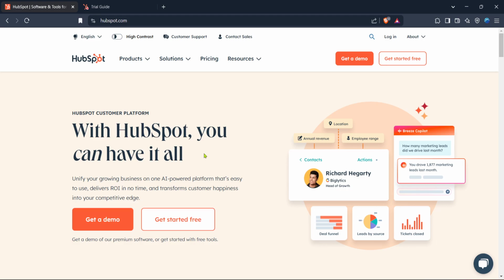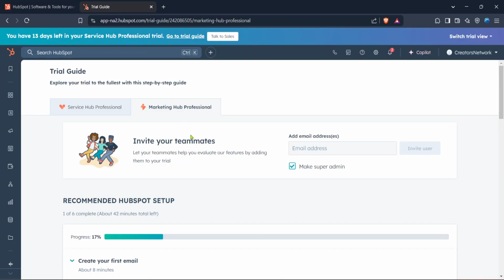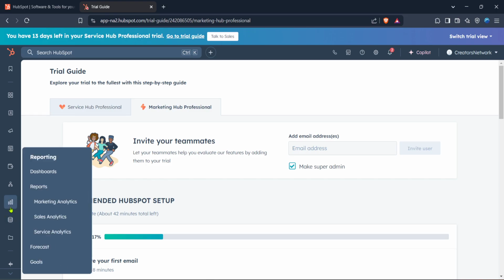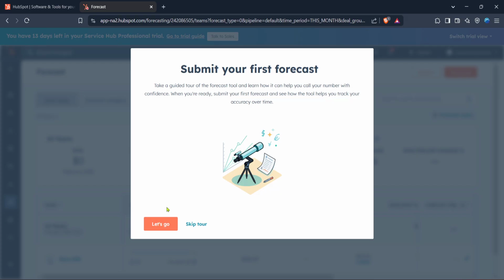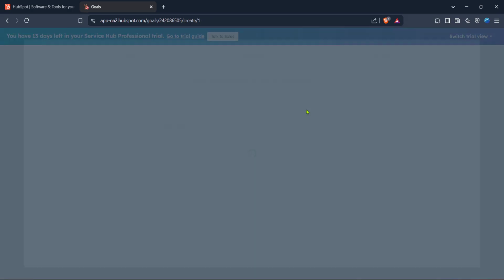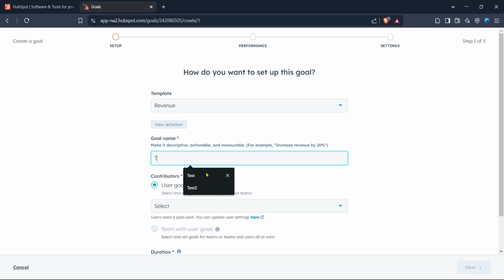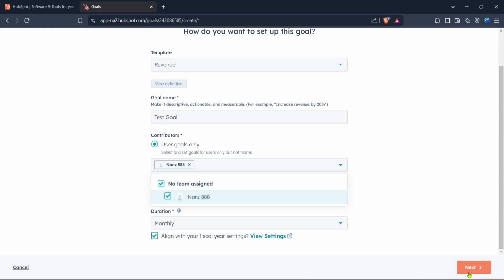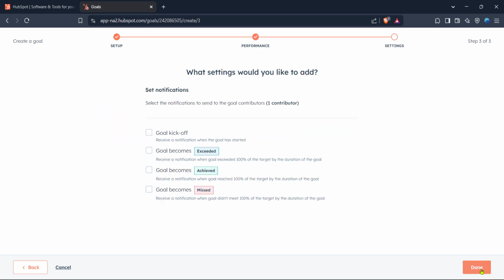How to Use Forecasting Tools in Hubspot Master Class (Full 2025 Guide)